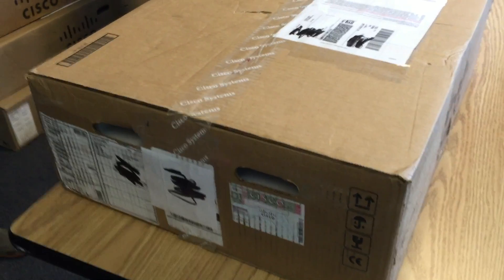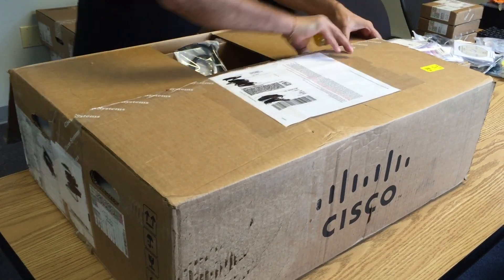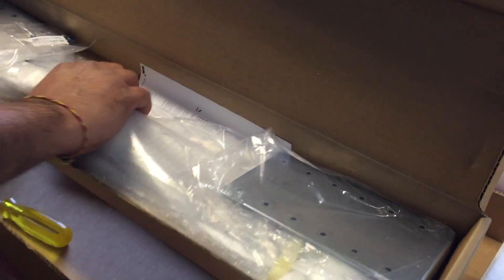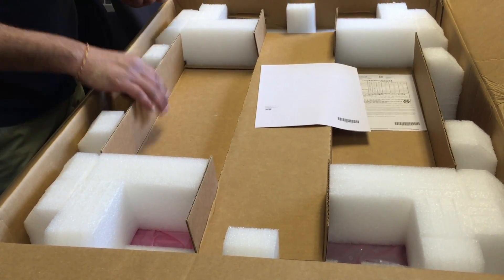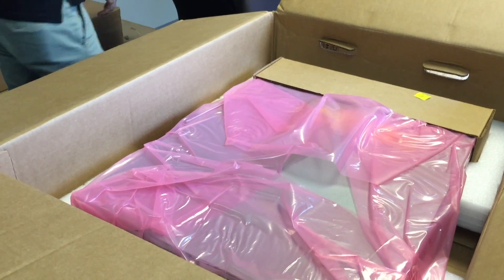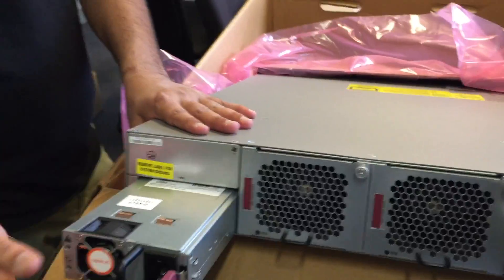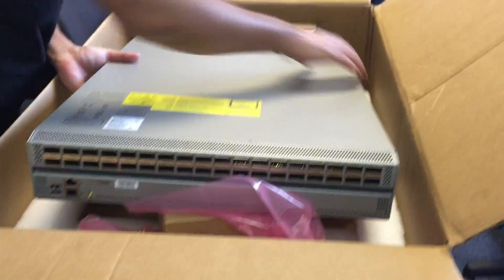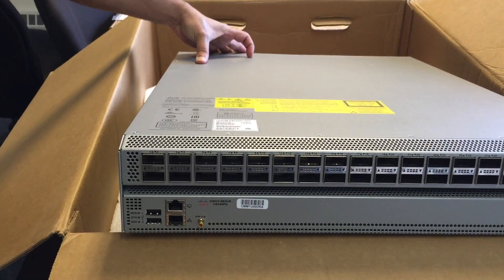Cisco ACI Nexus 9336PQ Unboxing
Unboxing the Nexus 9336PQ ACI spine switch